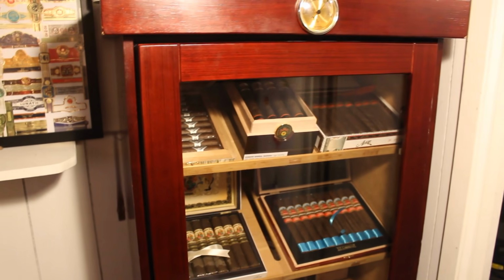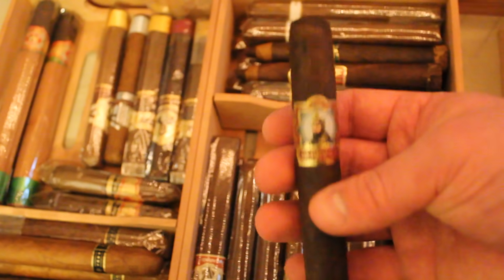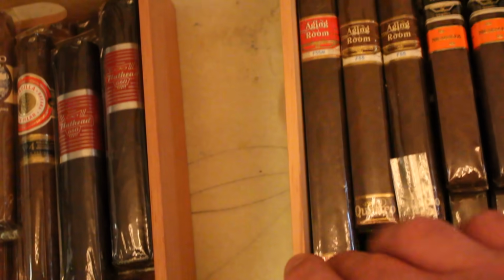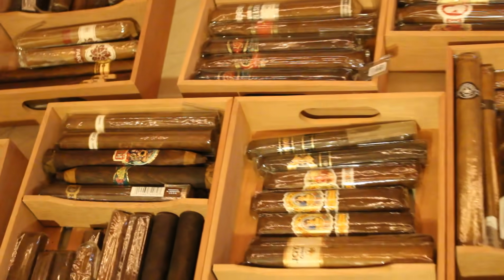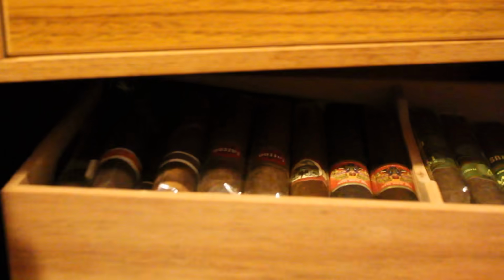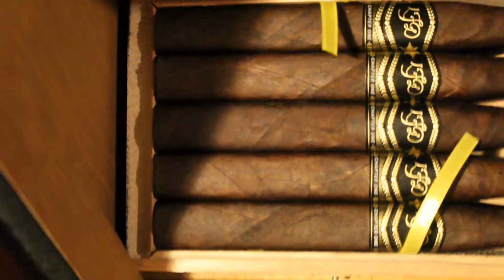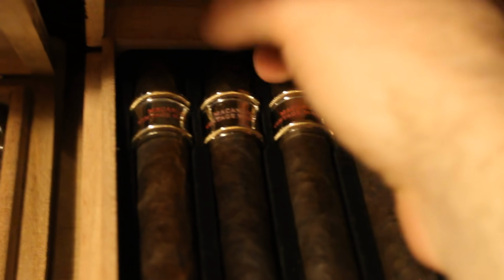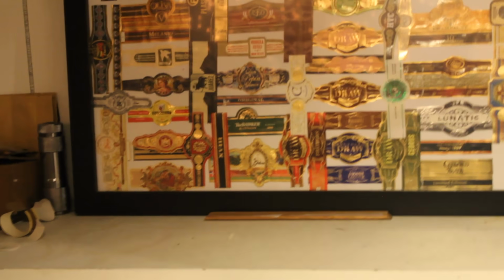Jonose Cigars Humidor Tour 2020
Obtained a new humidor and it is now near full.

Looking to sign up for a great cigar club?